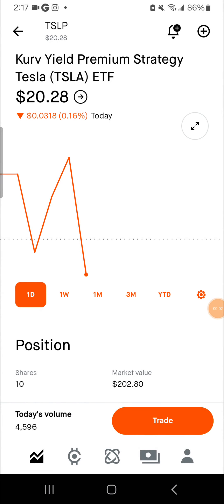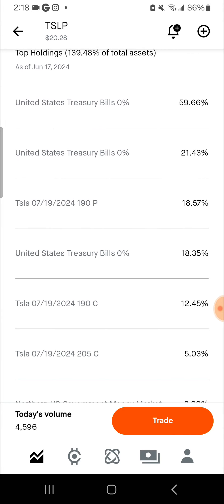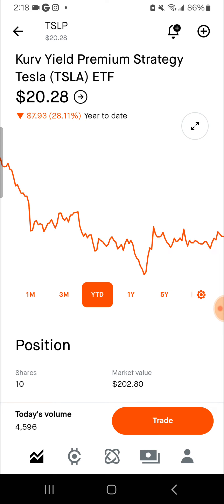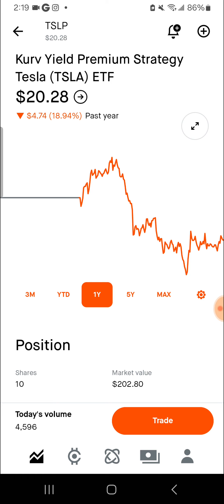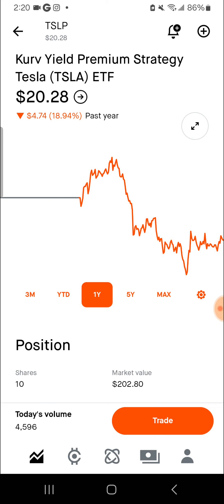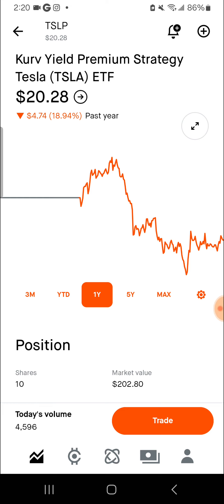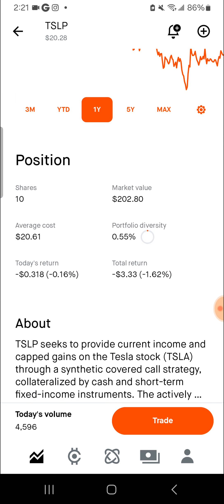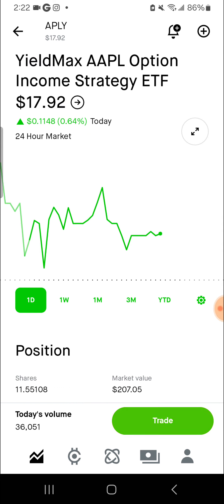My plan for TSLP ETF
In this video, I will go over my plan for TSLP ETF.